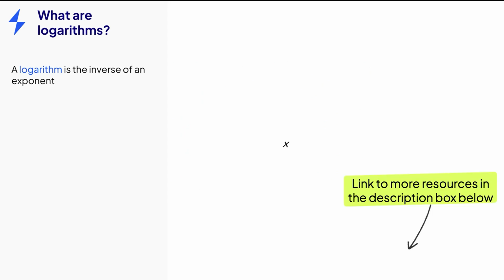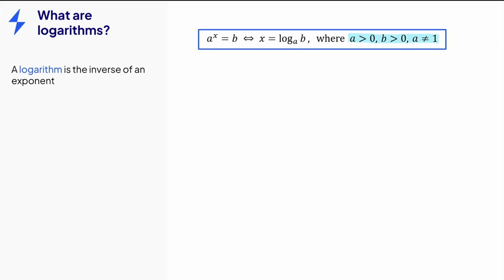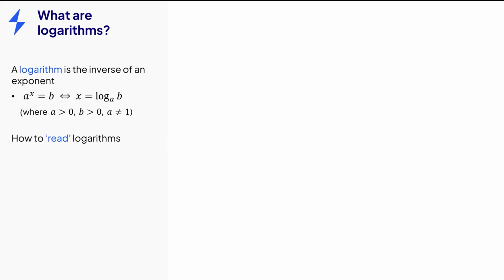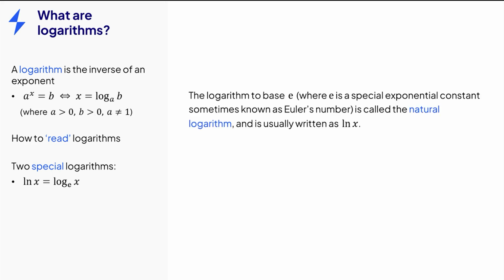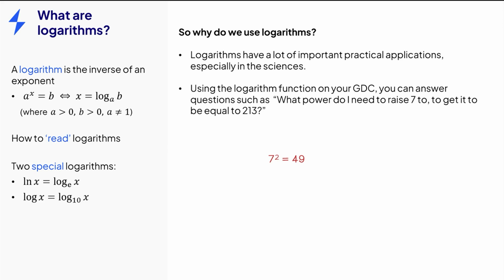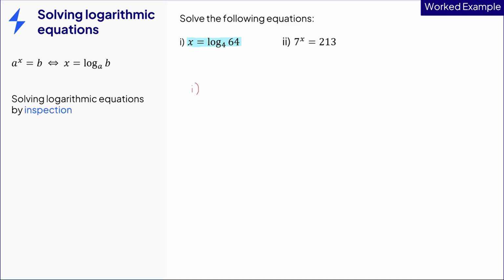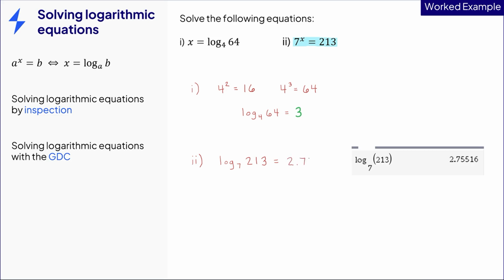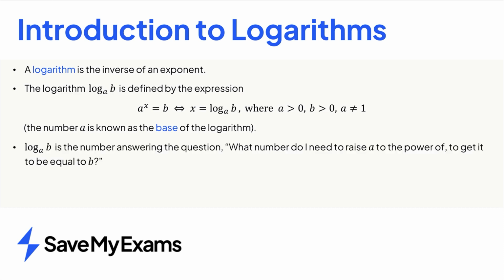IB Maths | Introduction to Logarithms with Worked Example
Welcome to our tutorial on the Introduction to Logarithms in IB Maths HL and SL. This video aims to equip both Higher Level and Standard Level students with the tools to conquer this maths concept.

This video includes:

00:00 Intro
00:05 What are logarithms
04:29 Worked Example
06:24 Summary
07:10 Outro

We understand how overwhelming IB Maths revision can be. Our revision resources are tailored to your precise exams and will save you from revising the wrong things, increase your productivity, and boost your grades with the least wasted time.

Make your way through even more solution videos, clear revision notes, past papers, typical exam questions organised by topic, fully explained model answers, and more

*The content of this video is suitable for IB AI SL & HL and AA SL & HL.